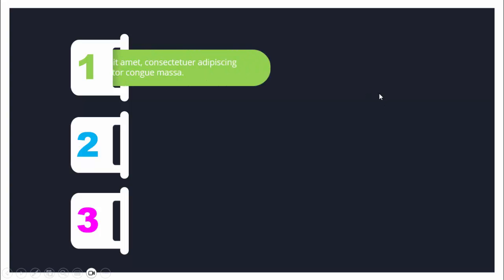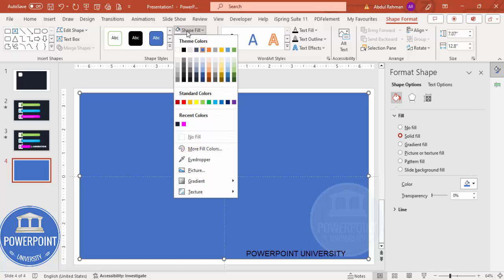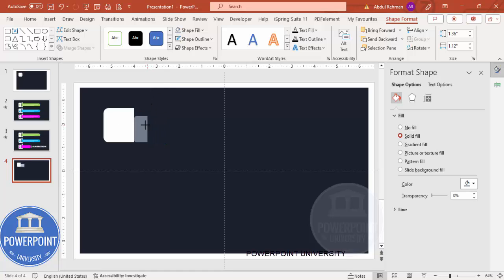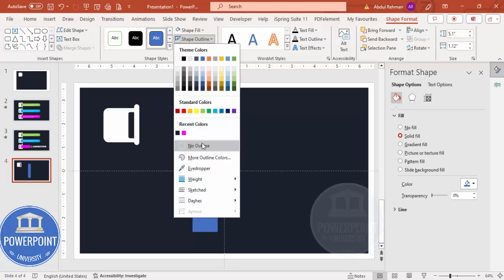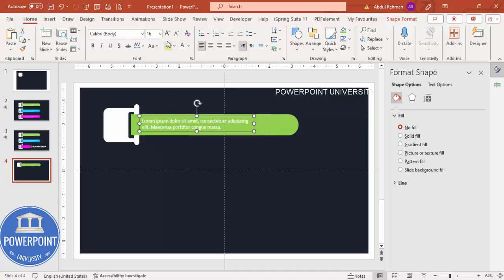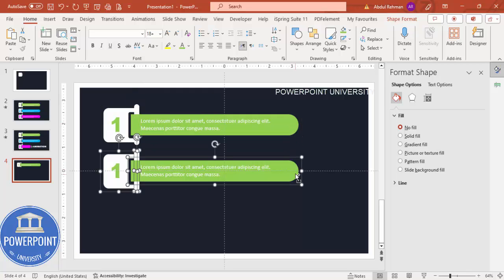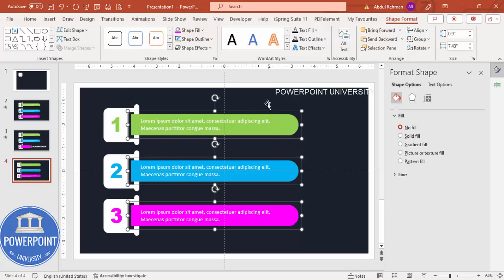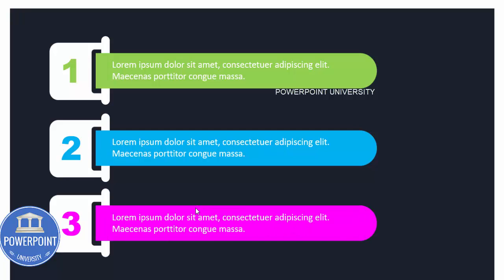Create 3-Step Animation Slide in PowerPoint | Free Template